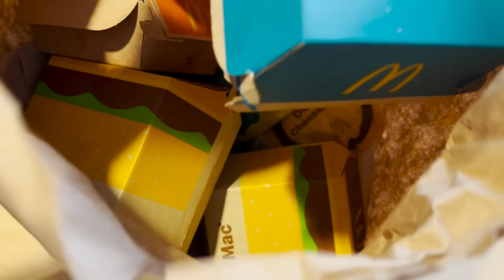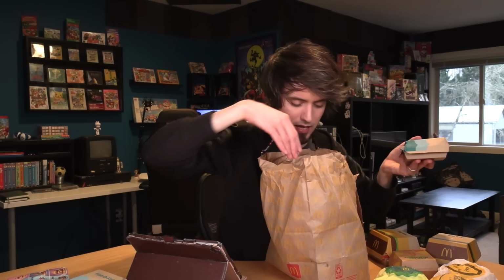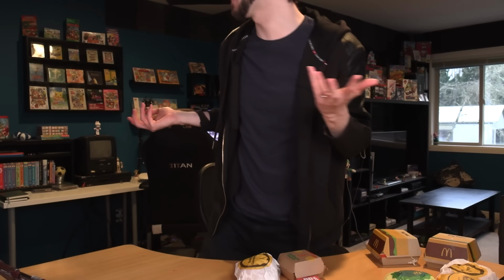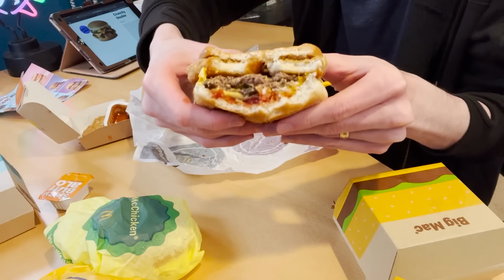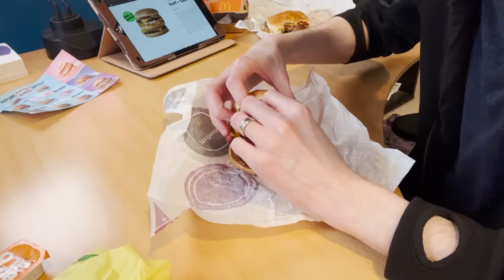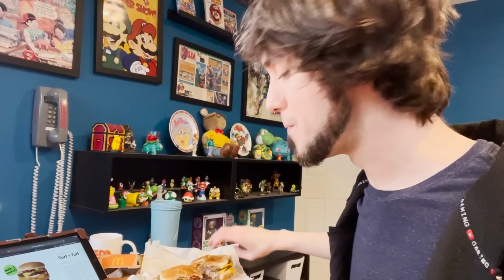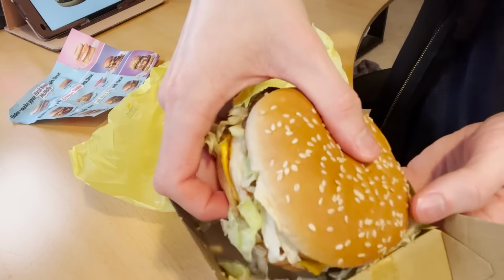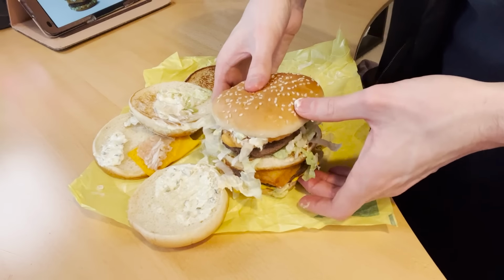The McDonald's "Menu Hacks" are, uh...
Peebs orders every McDonald's Menu Hack and eats it. He then dies (probably). The Hash Brown McMuffin, the Crunchy Double, the Surf + Turf, and the Land, Air, and Sea.

Most emotes used are by ShutupSprinkles!